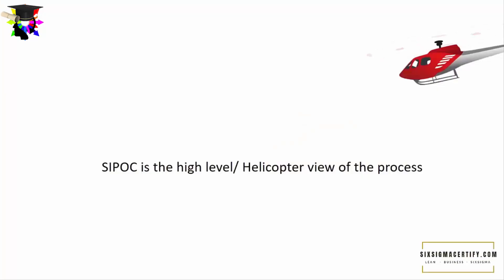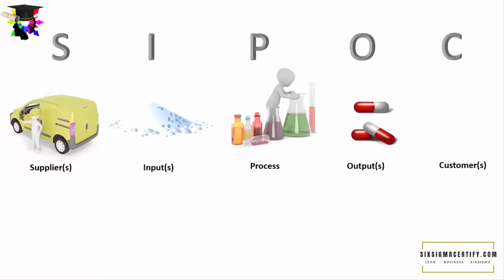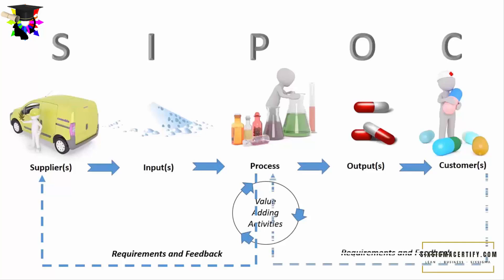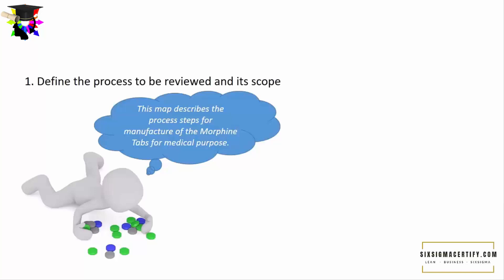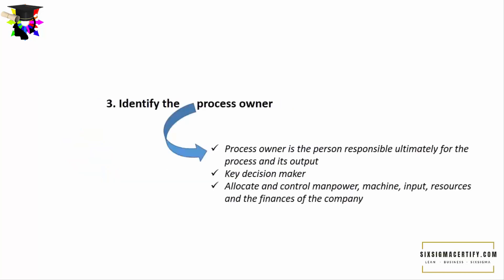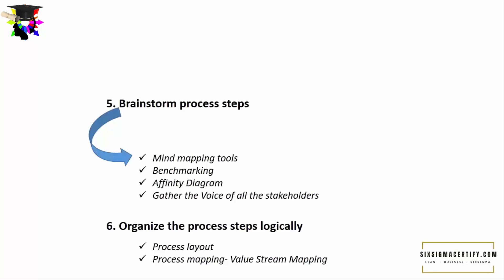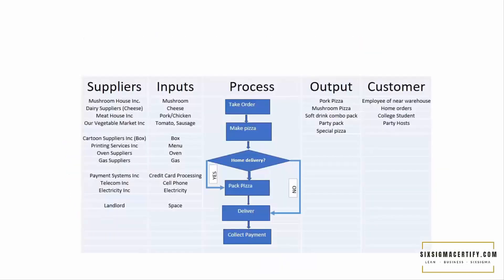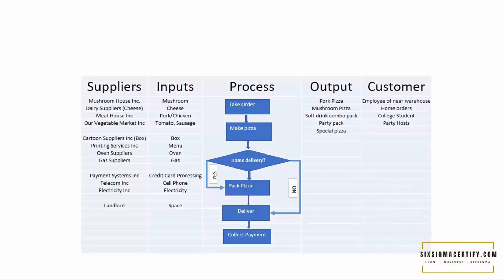sipoc process map explained with example (SIPOC diagram example)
In this video, we will learn sipoc process map explained with example . Sipoc map or SIPOC diagram is a high level process map.